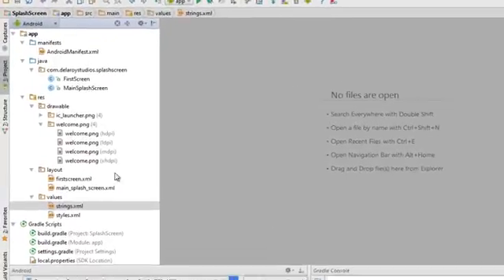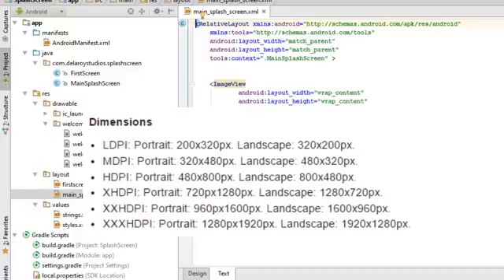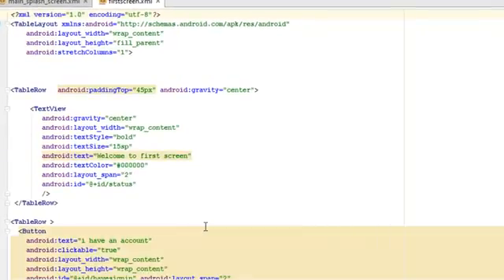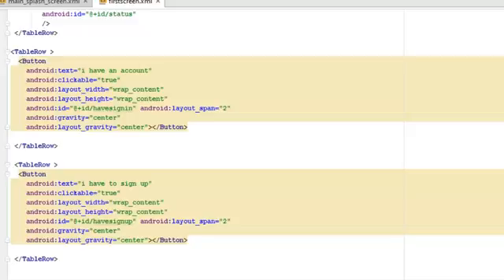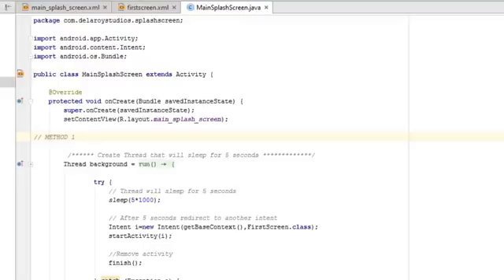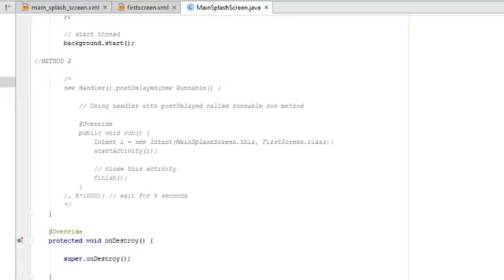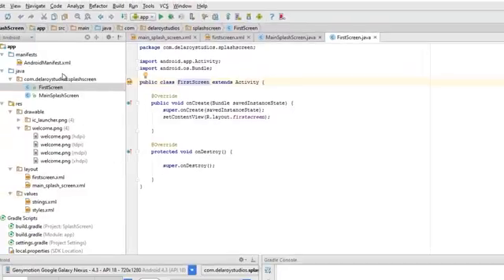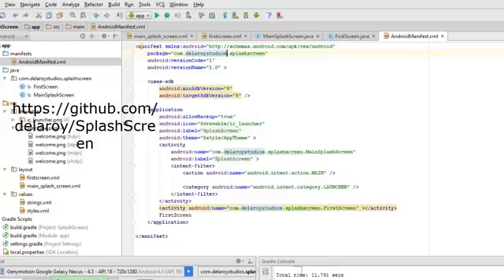Android Splash Screen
This is a well detailed tutorial on incorporating splash screen into an android application